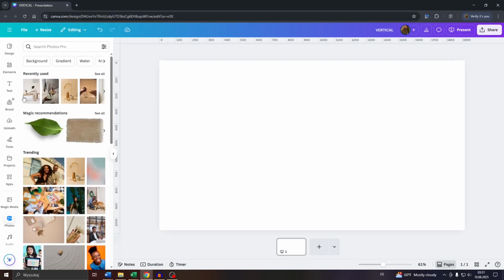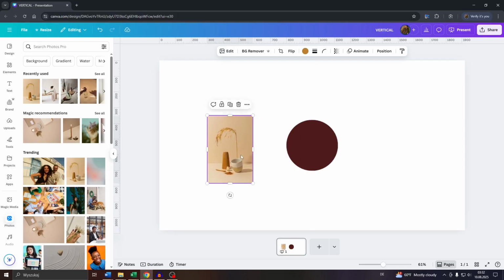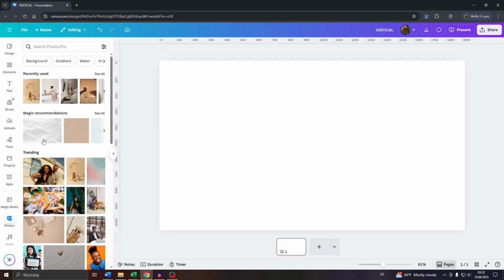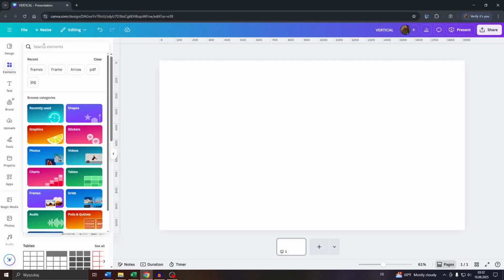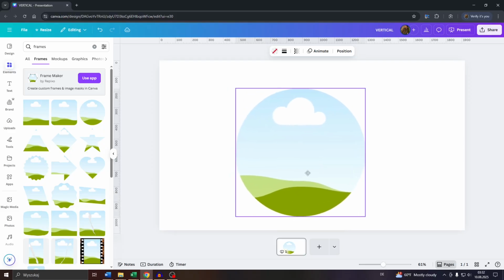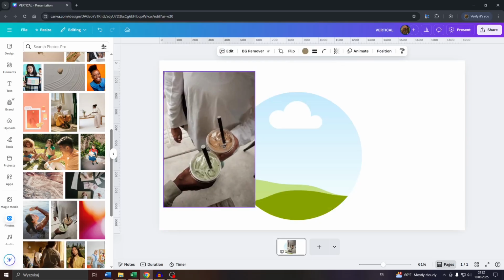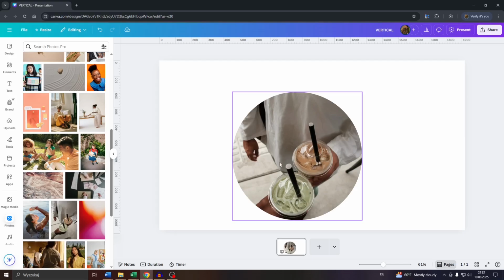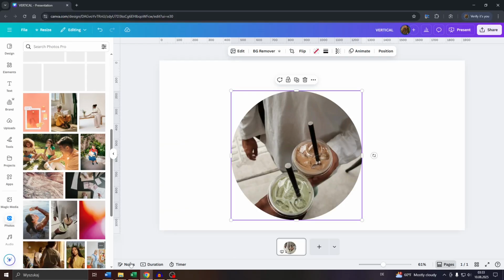How to Put Images in Shape in Canva | Crop Image to Shape Tutorial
Learn how to place images inside shapes in Canva by using the frame feature. This method lets you create creative photo layouts.